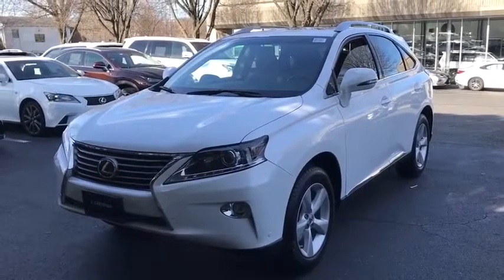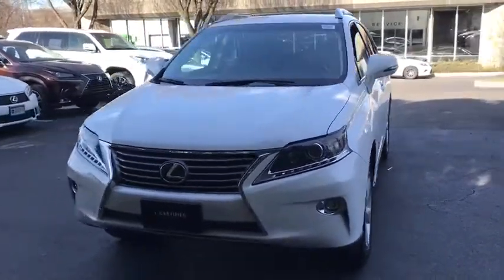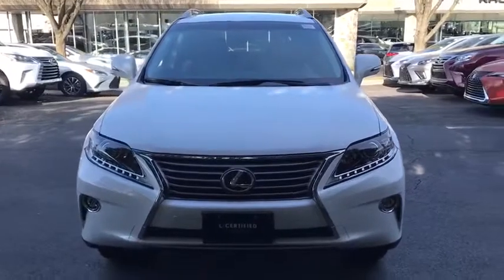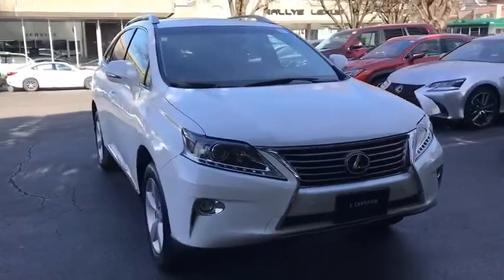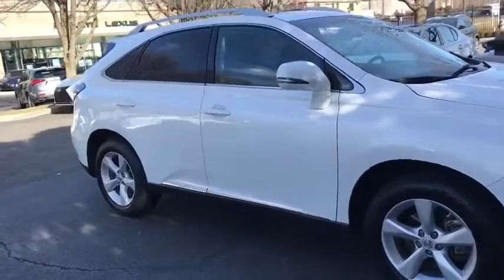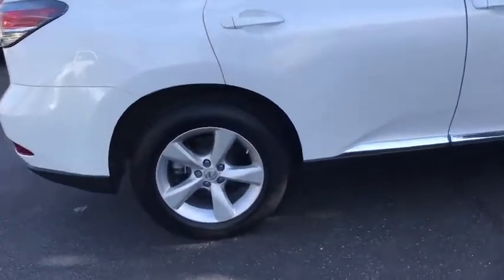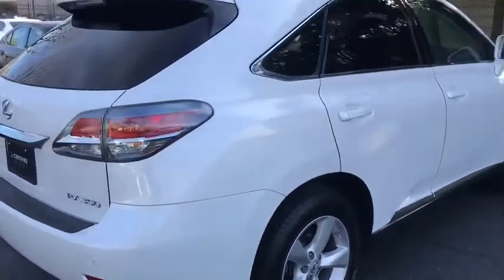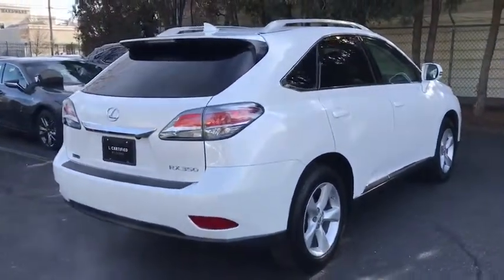2015 Lexus RX Walk-Around Roslyn, Albertson, Port Washington, Great Neck, Oyster Bay, NY 20441P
Starfire Pearl U 2015 Lexus RX Walk-Around

Rallye Lexus
20 Cedar Swamp Road

L/CERTIFIED By Lexus, Bluetooth, Hands-Free, USB / AUX Inputs to play music, LOW MILES, Previously Sold and Serviced at Rallye Lexus, 1 OWNER, AWD, Saddle Tan w/Leather Seat Trim, 18 x 7.5 5-Spoke Aluminum Wheels, Blind Spot Monitoring Lane Change Assist, Driver Seat/Steering/Mirror Memory - 3 Settings, Leather Seat Trim, Navigation System, One-Touch Open/Close Moonroof, Power-Folding Htd Electrochromic Outside Mirrors, Premium Package w/Blind Spot Monitor System, Rear Armrest Storage w/Lid, Roof Rails. Recent Arrival! CARFAX One-Owner. Clean CARFAX. Certified. 2015 Lexus RX 350 Starfire PearlbrbrL/Certified Details:brbr  * Includes Rental Car and Trip Interruption Reimbursementbr  * Roadside Assistancebr  * Vehicle Historybr  * Limited Warranty: 24 Month/Unlimited Mile beginning after new car warranty expires or from certified purchase datebr  * Warranty Deductible: $0br  * 161 Point InspectionbrbrbrOdometer is 19569 miles below market average!brbrAwards:br  * 2015 KBB.com Best Resale Value AwardsbrbrAt Rallye Lexus, we pride ourselves on standing apart from all other Lexus dealers. It is our mission to be synonymous with the finest automobiles in the world while achieving renowned success for sales and guest service. Since opening our doors in 1989, Rallye Lexus has been honored with the Elite of Lexus award for 23 years running!brbrNew Arrival!